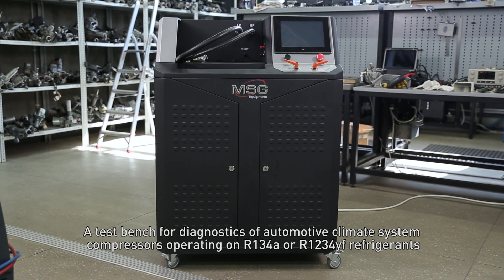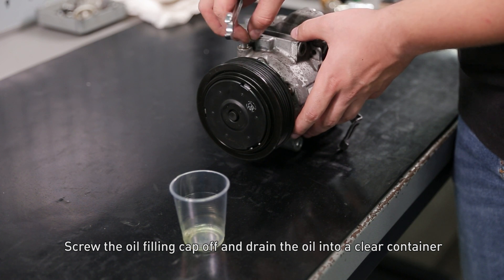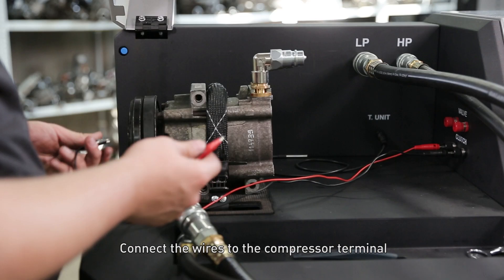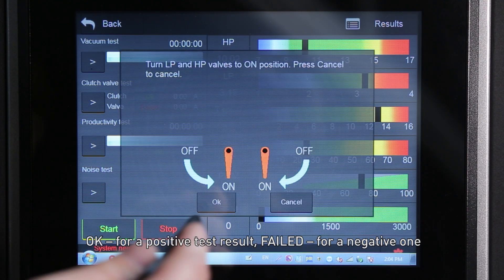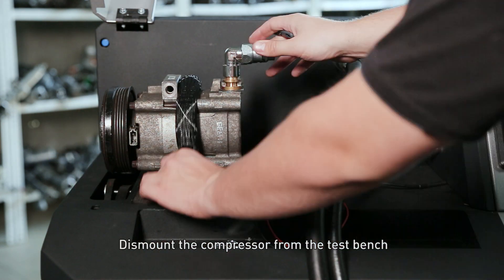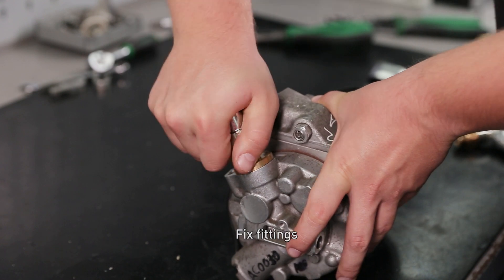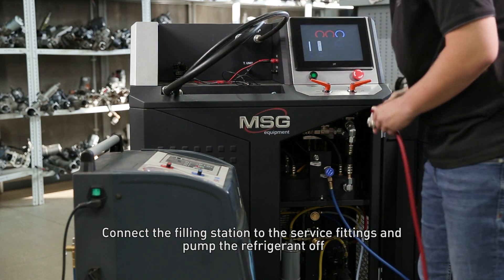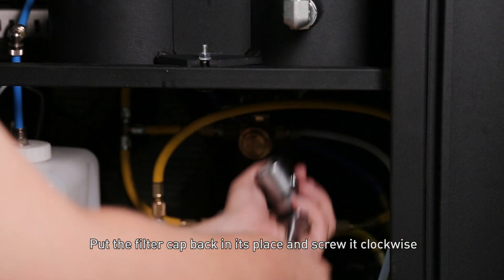Detailed manual on MS111 Test bench operation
The video demonstrates how to properly diagnose air conditioning compressors using the MS111 test bench. The sequence of preparation of the compressor for diagnostics and the process of diagnostics of the compressor in manual and automatic modes are shown.

✅ About the test bench (0:00 - 0:08).
✅ Charging the test bench with refrigerant (0:18 - 2:48).
✅ Preparing the A/С compressor for diagnostics (01:07 - 01:51).
✅ Preparing the test bench for diagnostics (01:51 - 02:52).
✅ A/С compressor diagnostics (02:52 - 02:52).
✅ A/С compressor run-in (04:49 - 07:00).
✅ Daily maintenance (07:00 - 08:19)